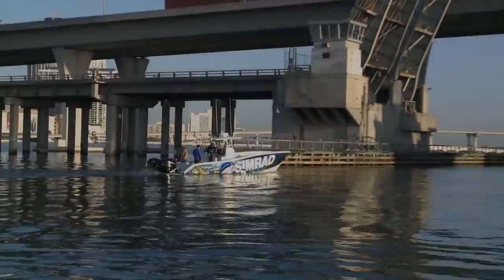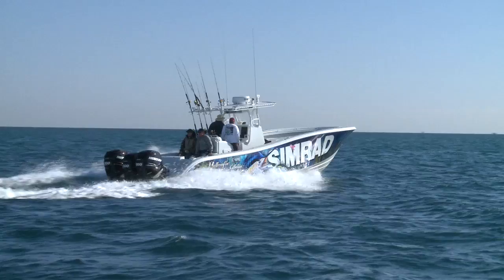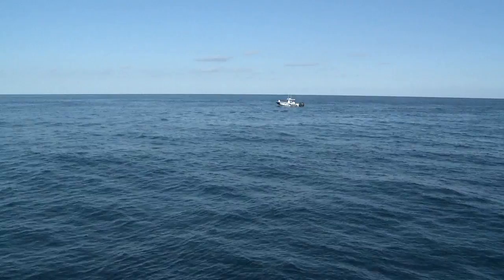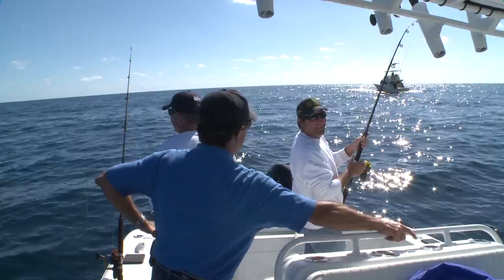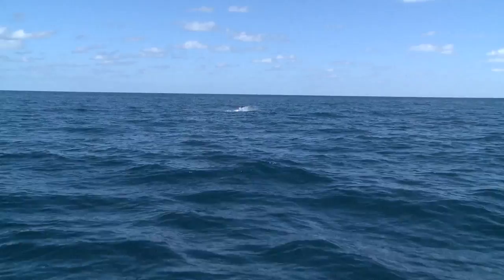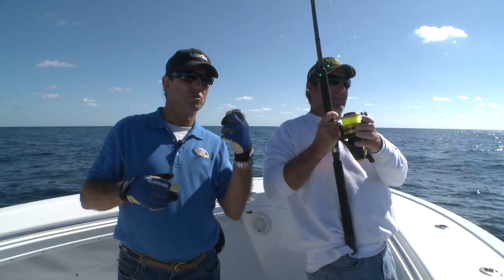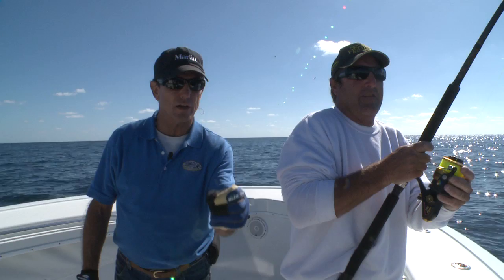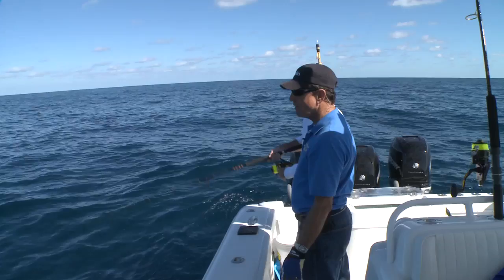SFTV: South Beach Sails Part 3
A fortunate group gets a technique lesson from Peter B. Wright during the heat of battle with the Atlantic sailfish hanging right off of Miami's South Beach.